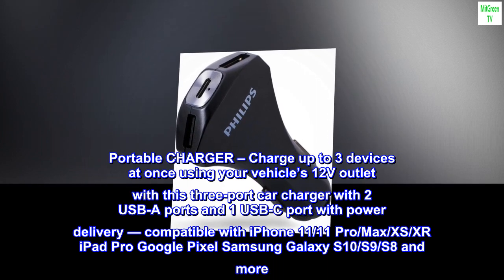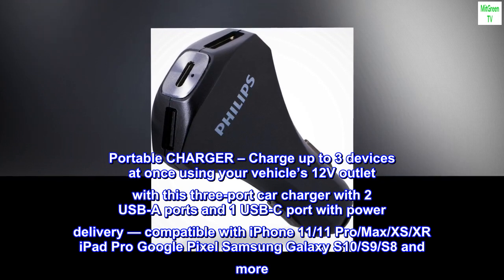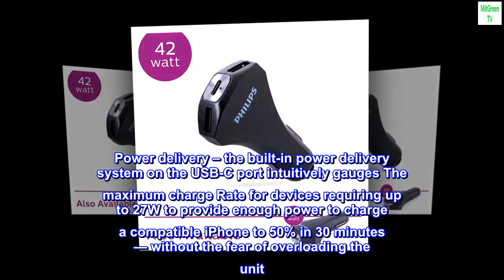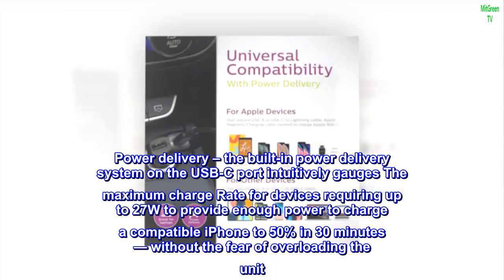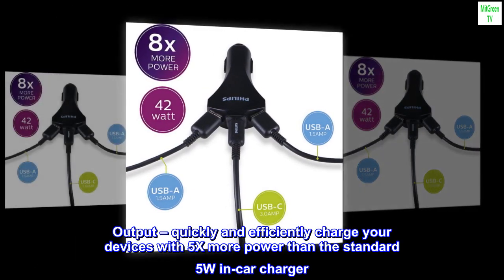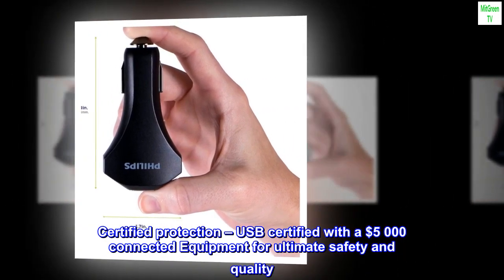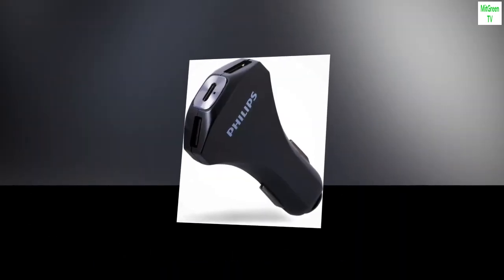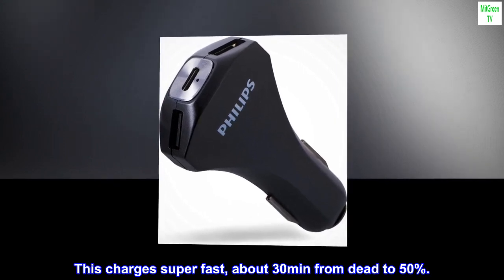Philips 27W USB-C Car Charger, 42W, for iPhone 12/11/Pro/Max/XS/XR/X/8, iPad Pro/Air/Mini, MacBook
Portable CHARGER – Charge up to 3 devices at once using your vehicle’s 12V outlet with this three-port car charger with 2 USB-A ports and 1 USB-C port with power delivery — compatible with iPhone 11/11 Pro/Max/XS/XR iPad Pro Google Pixel Samsung Galaxy S10/S9/S8 and more
Power delivery – the built-in power delivery system on the USB-C port intuitively gauges The maximum charge Rate for devices requiring up to 27W to provide enough power to charge a compatible iPhone to 50% in 30 minutes — without the fear of overloading the unit
At-a-glance charging – Blue LED indicator light lets you know your Device is charging without distracting you while driving
Output – quickly and efficiently charge your devices with 5X more power than the standard 5W in-car charger
Certified protection – USB certified with a $5 000 connected Equipment for ultimate safety and quality
You have to buy the USB C cord for fast charging.
The center port is for USB C and the two side ports are standard. This charges super fast, about 30min from dead to 50%.